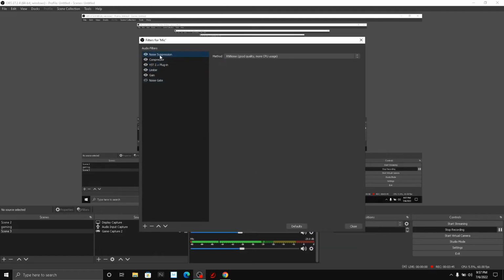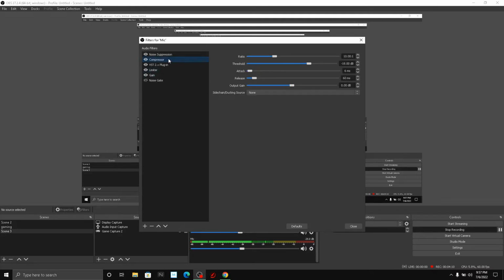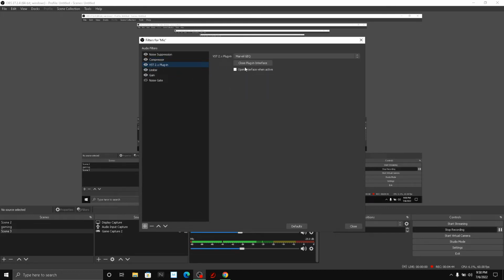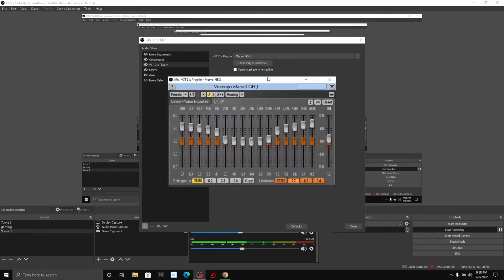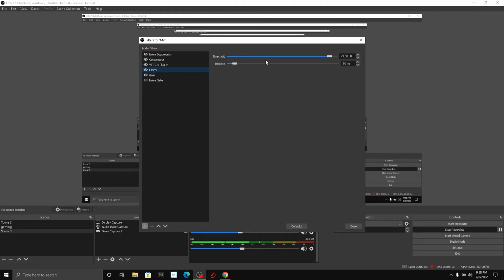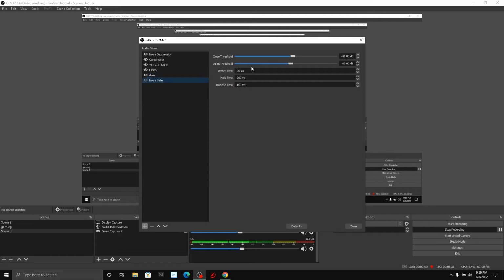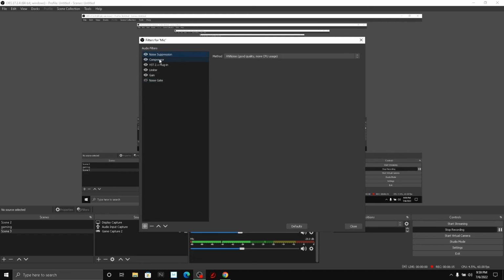Best filter settings for OBS (Hyperx Solocast)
Trying to help you guys find the best possible range quality for your microphone.